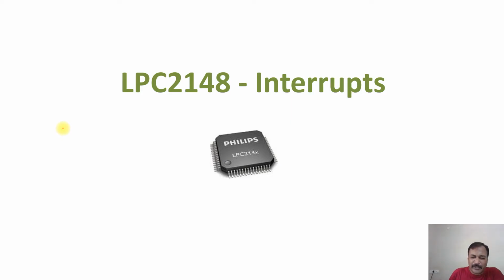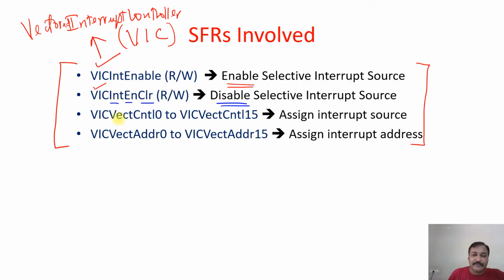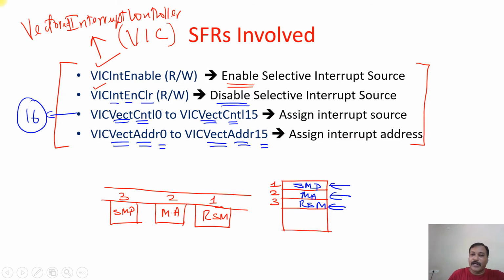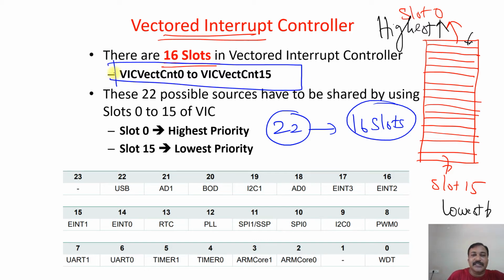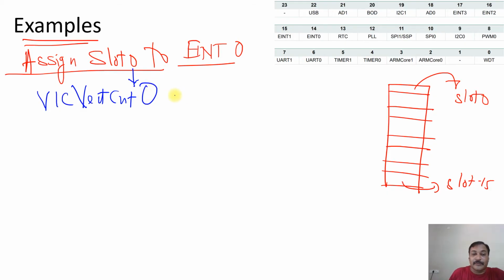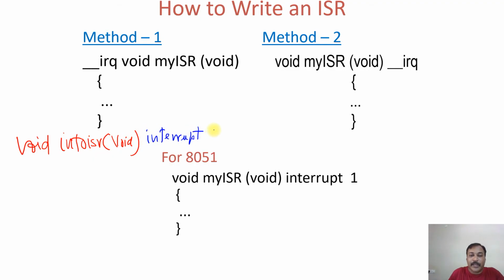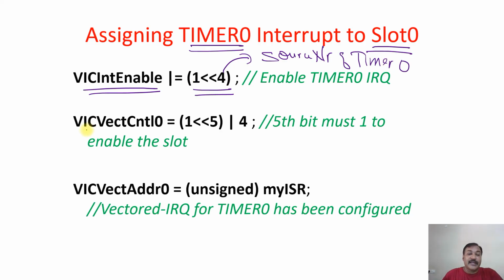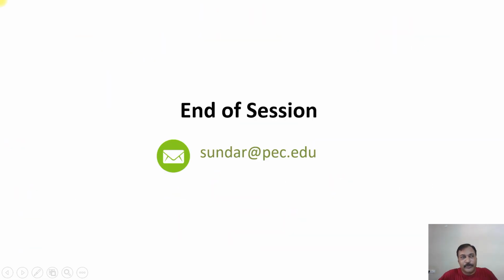Introduction to Interrupts in LPC2148 Microcontroller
Learn the basics of interrupts in LPC2148 Microcontroller
Understand how to enable and initialize Interrupts in LPC2148.